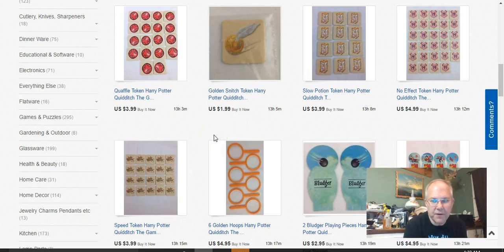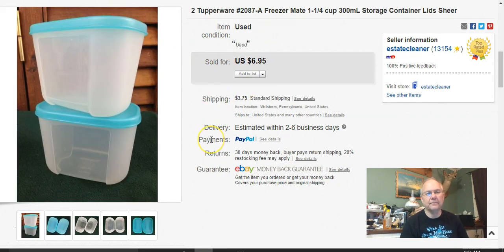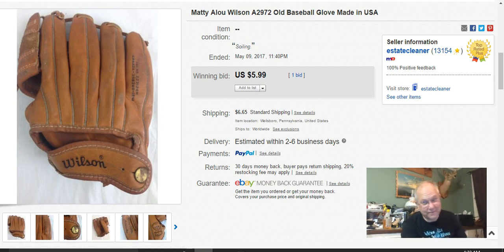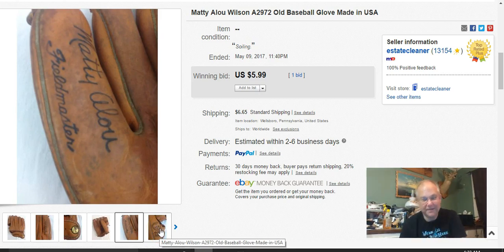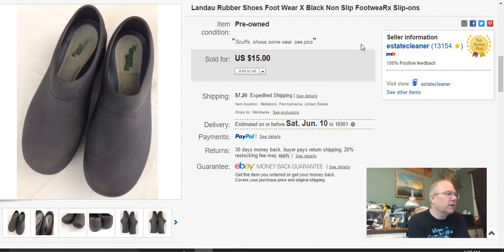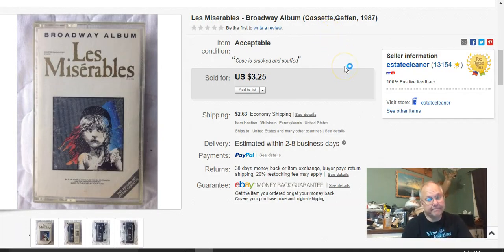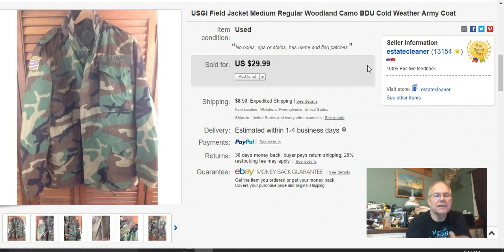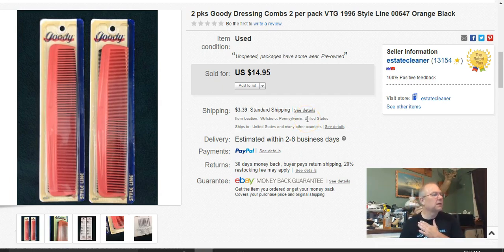What Sold on eBay this Week May 8-14, 2017